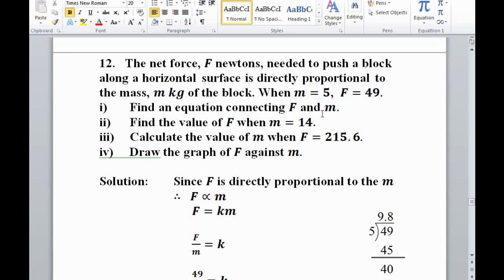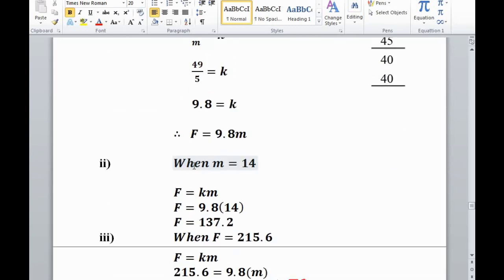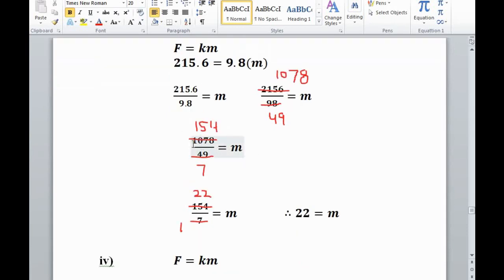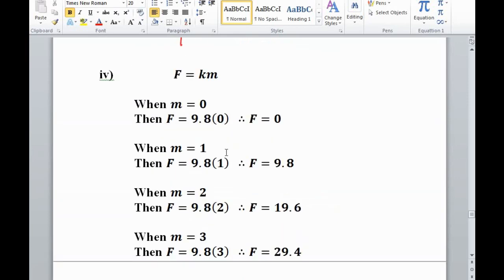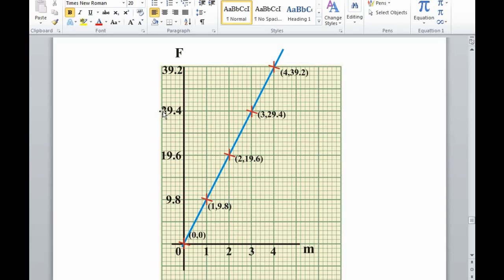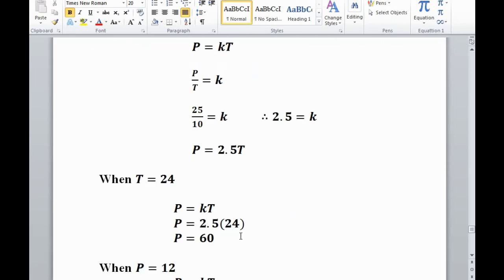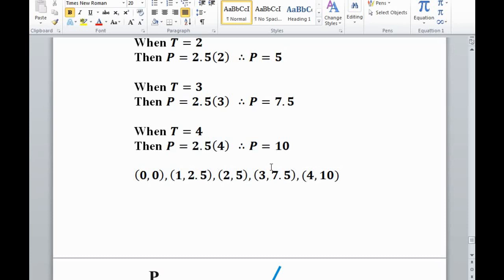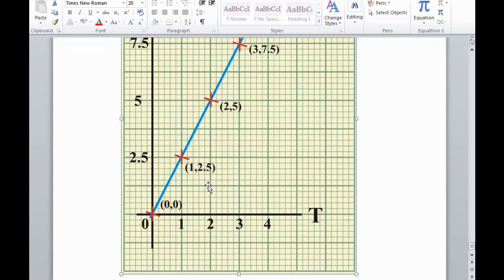Exercise 1A Questtion No 12 , Quesion No 13, Mathematics Book D 2